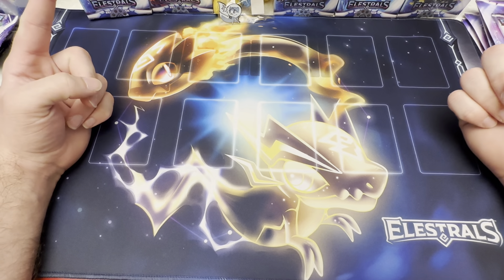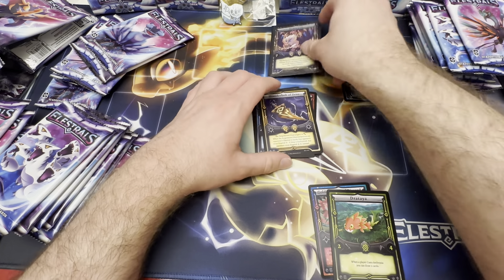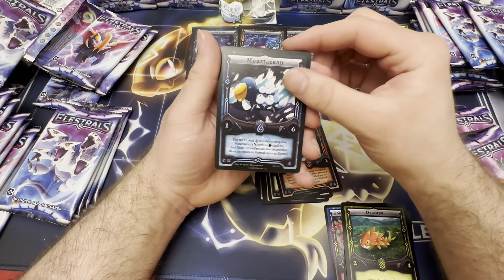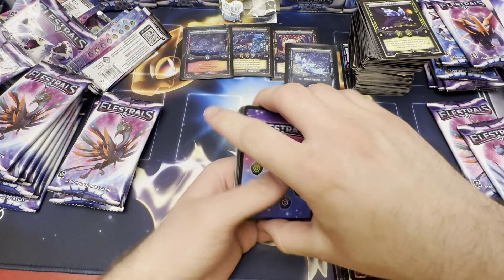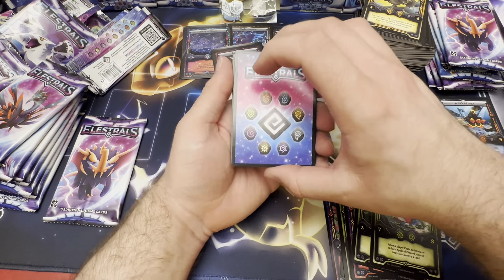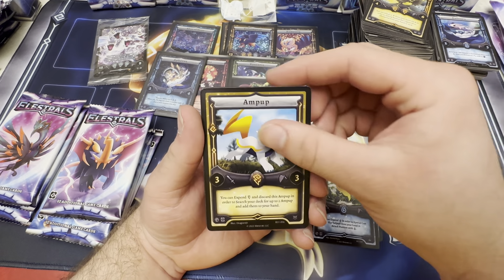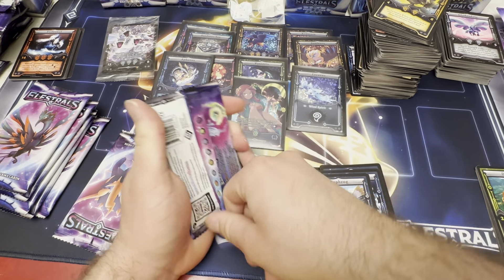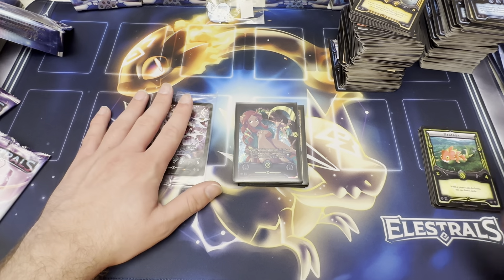Elestrals Founders Edition Booster Box Opening!!! Hype FA Pull!!!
Opening my Booster box of the Founders Edition of Elestrals and get some amazing pulls!!!